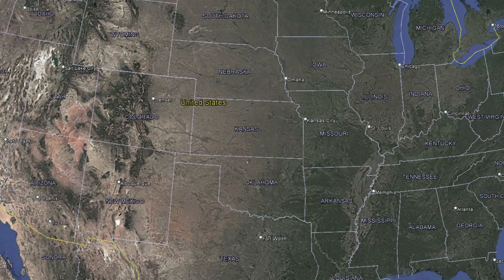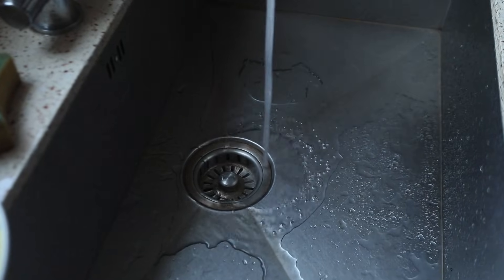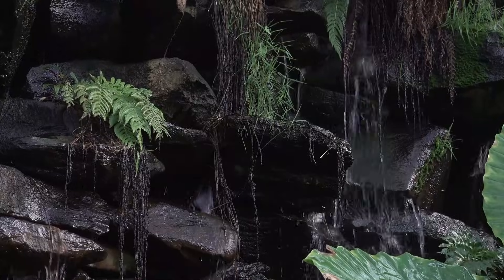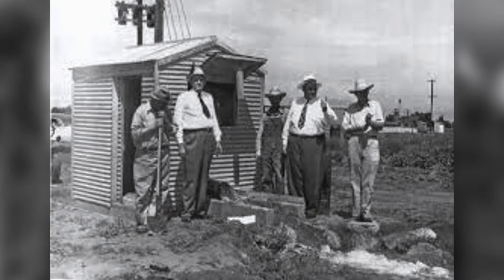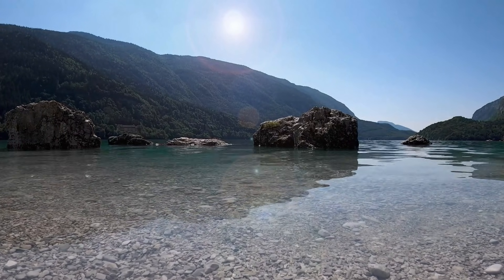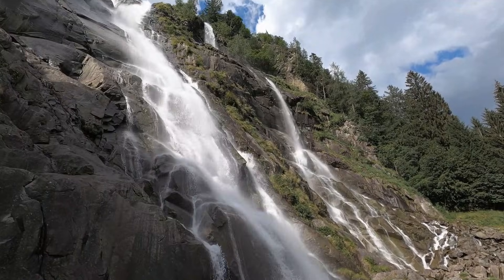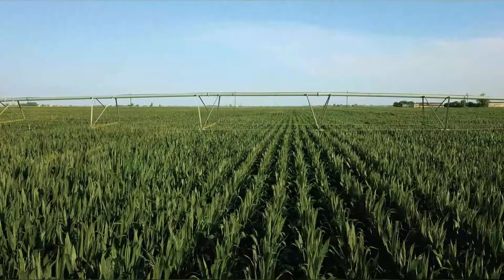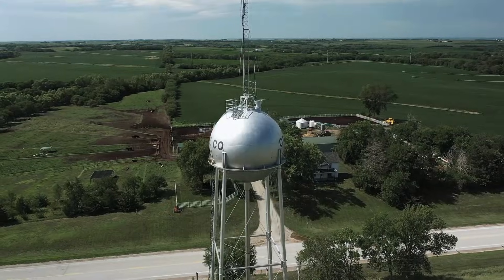Ogallala: The Impossible LAKE Under Your Farm That's Evaporating Today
GeoArchitect examines how the planet is shaped by design, constraint, and consequence.

Each episode dissects how geography, geology, infrastructure, and human intent converge, and what happens when they don’t align.
The goal is simple: translate complexity into clarity.